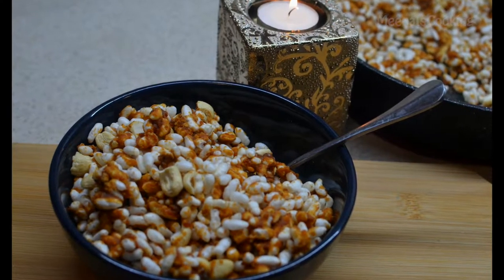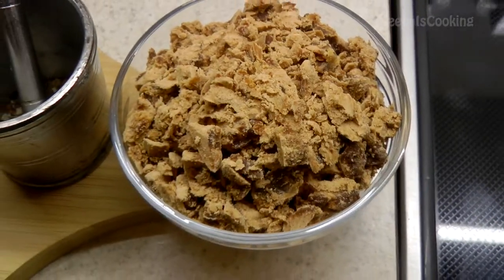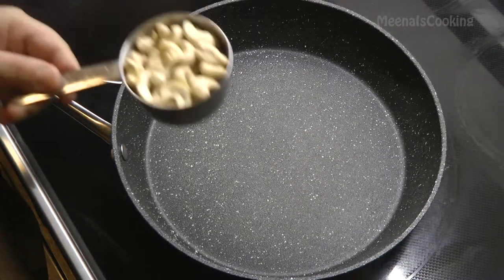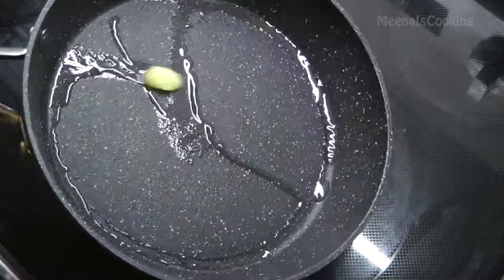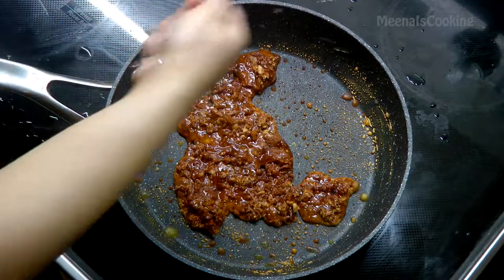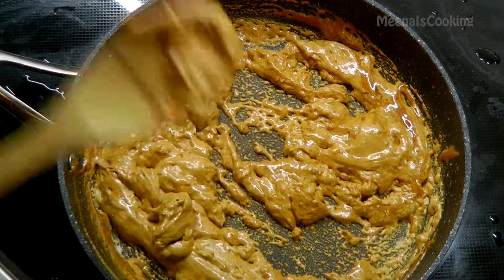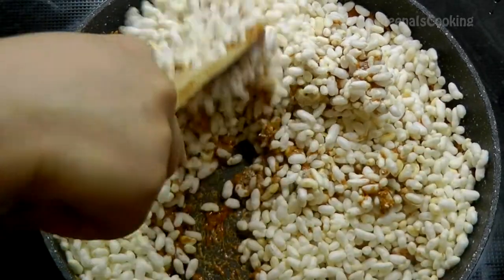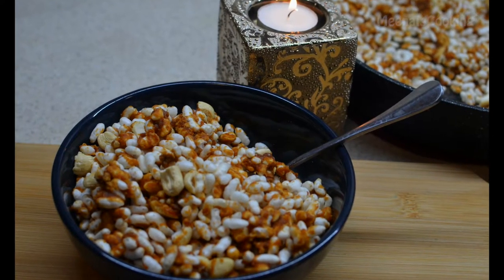Jaggery Murmura/Winter snack using Puffed rice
Jaggery Murmura | Puffed Rice snacks | Winter snacks | Sweet cravings | Makar Sankranti

Snacks for winter's sweet craving. It is healthy and very delicious winter snacks recipe. I'm sure kids will like it too. Do give this recipe a try and share your experience.